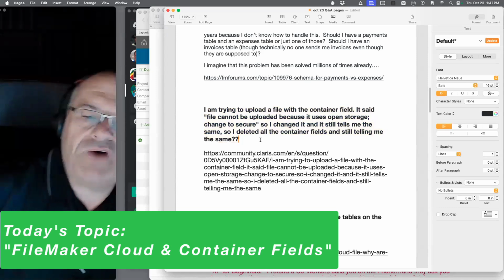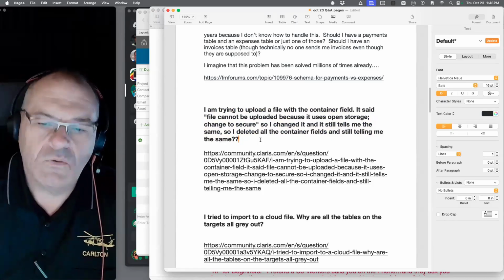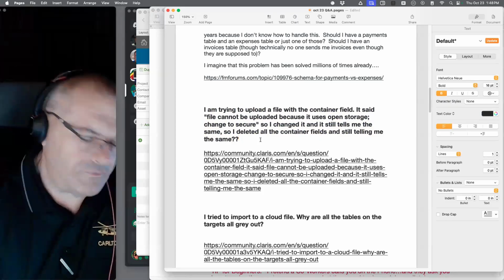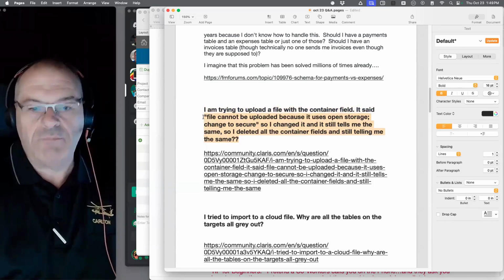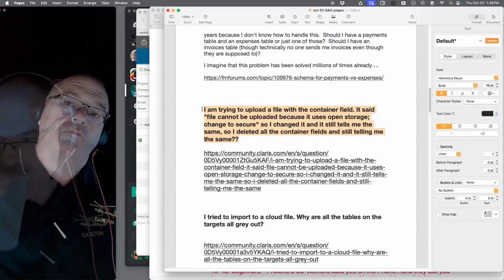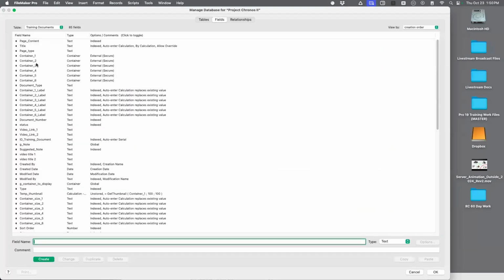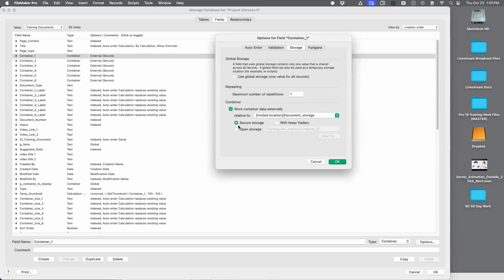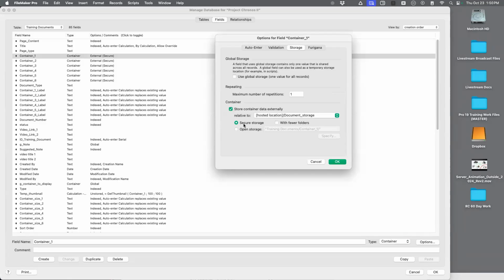"FileMaker Cloud & Container Fields" - FileMaker Open Q&A w/Richard Carlton(10.23.25)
This is an excerpt from the October 23rd Q&A where Richard and Margaret fielded questions from the FileMaker Community. In this part Richard  discussed issues with FileMaker Cloud and server compatibility, explaining that Claris Cloud requires secure storage and SSL, which can cause problems when uploading files

70 hours of video content AND one copy of Claris FileMaker Pro! 🎥

FMTraining.TV
2122 9th St., Suite 102

Imj3zEXXWfcYeEyeYrcWkMuJXeK4p6siBU/edit?usp=sharing